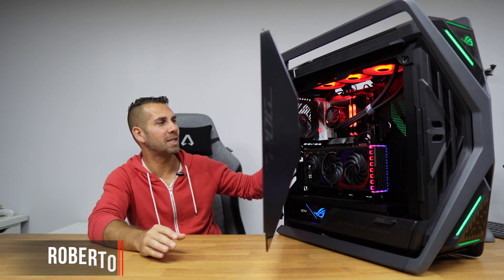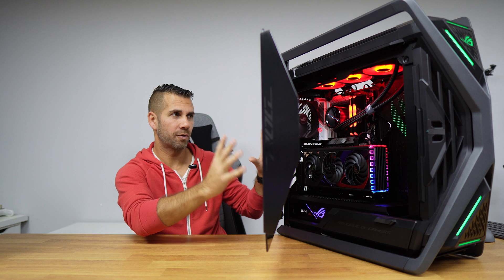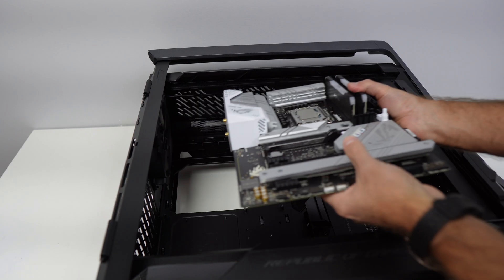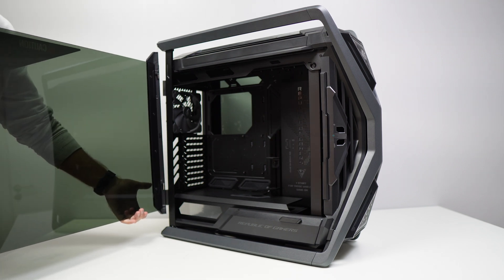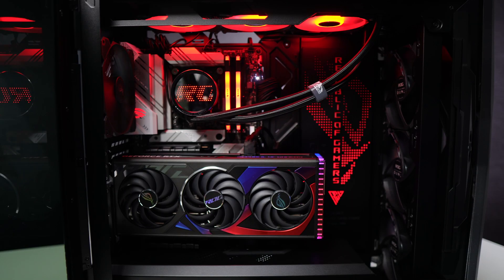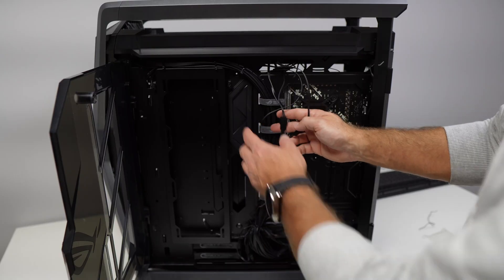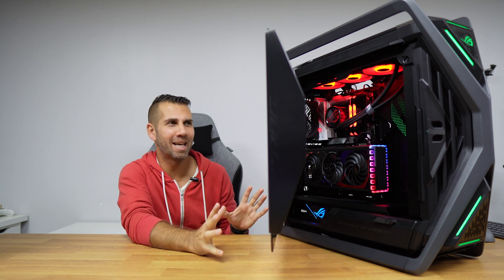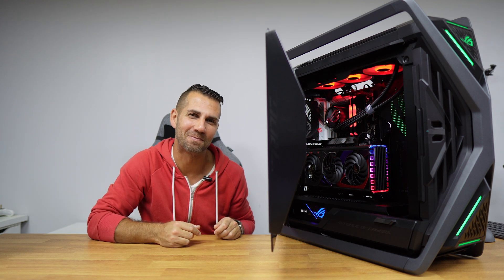Huge "ISSUE" with the PC Case ASUS ROG Hyperion !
✅ RECORDING GEAR: ✅